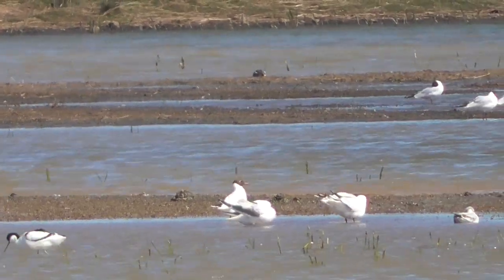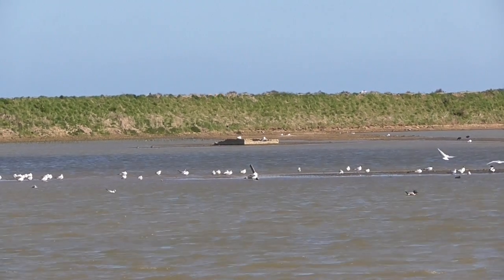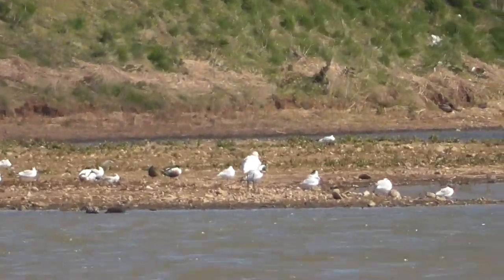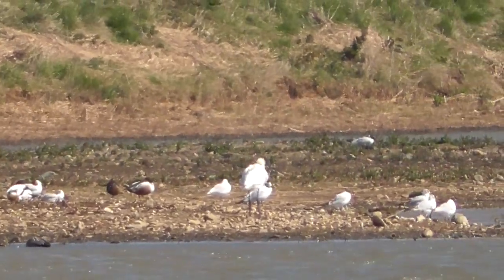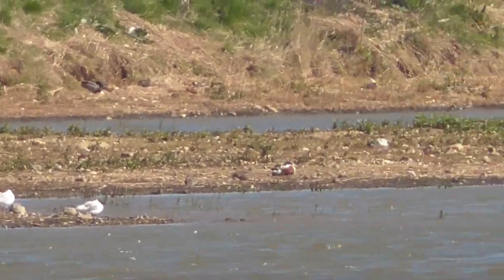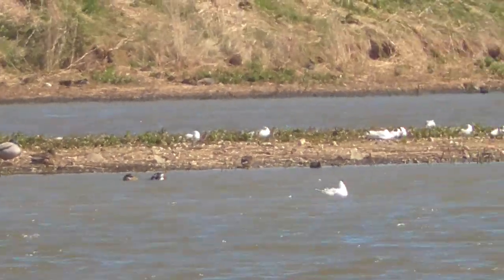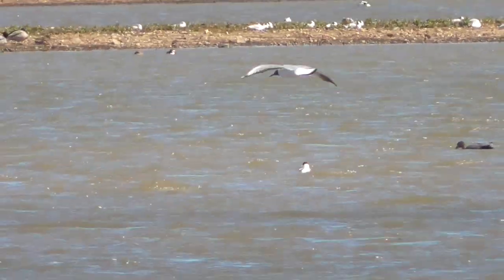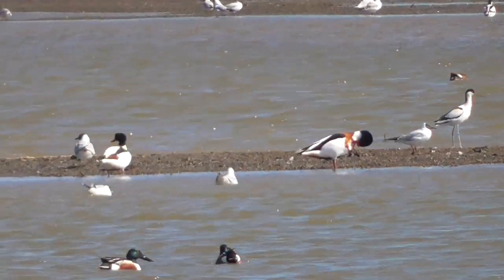Spoonbill & Avocet etc RSPB Titchwell Marsh 18apr15 Norfolk 1141a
spoonbill, Always change quality to 1080p or original quality as Youtube default to a lower resolution so video doesnt look as good as it should ! ( click the icon like a cog to bottom right of each video each time you watch 1 of my videos ) ,If you like my video please click like & then copy & paste the link to your family and friends in an email or to twitter or facebook etc to promote my work etc and bookmark my account which is & subscribe to me, thanks for watching ! TV production companys yes my videos are for sale at sensible prices the originals are better quality as youtube convert & compress the original for their website.you need to copy the url of the video you want to use & give it to me when you contact me so i know which video you want to use,my work has been on English & American tv etc .